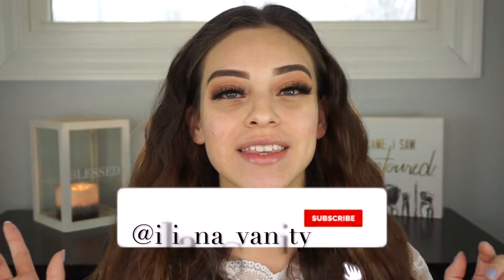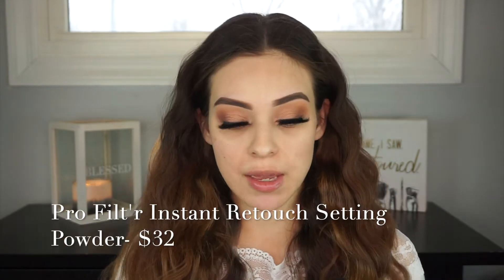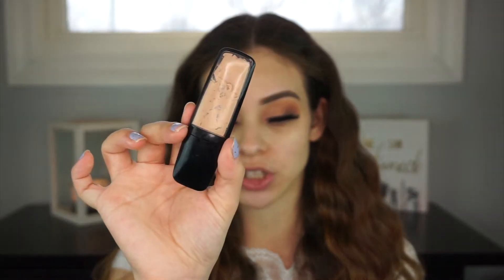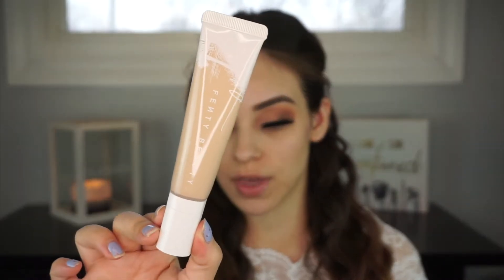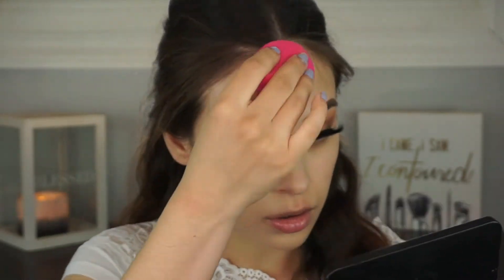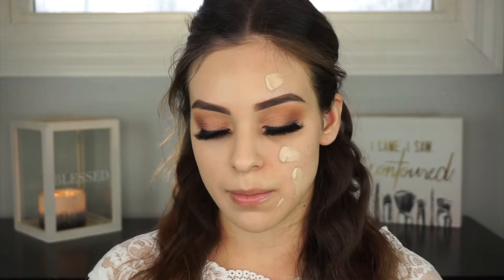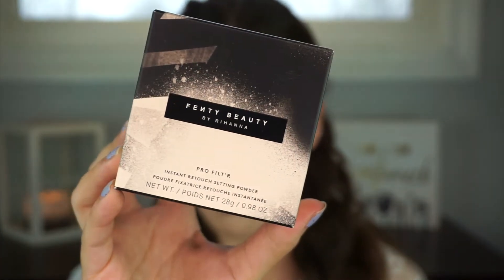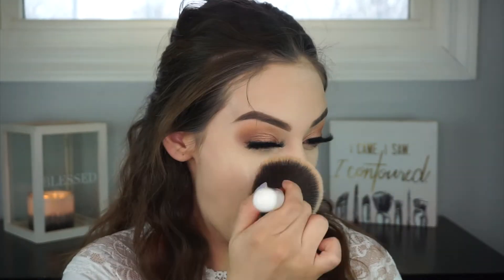I TRIED FENTY BEAUTY FOR THE FIRST TIME! | FENTY BEAUTY FIRST IMPRESSIONS | ILIANASVANITY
Hi beauties 💗

‼️ UPDATE ‼️
By the end of the day, after about 7/8 hours of wear it look so beautiful on my skin it seemed to melt into the skin nicely and look less powdery than the beginning of the application so I definitely will keep using 😍

Products Mentioned ⬇️
FENTY BEAUTY PRO FILTR HYDRATING LONGWEAR FOUNDATION IN 150

FENTY BEAUTY PRO FILTR INSTANT RETOUCH SETTING POWDER IN BUTTER

FOLLOW ME 📲